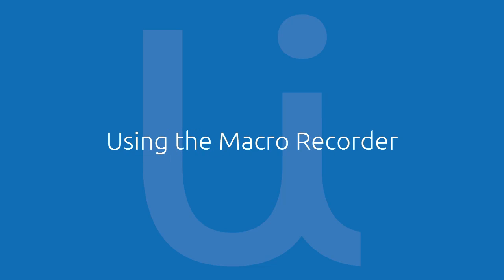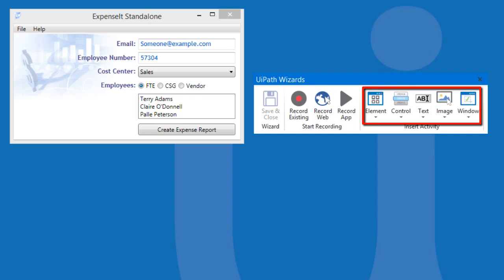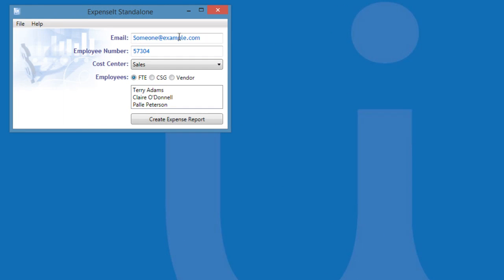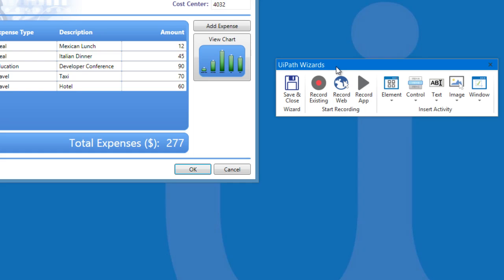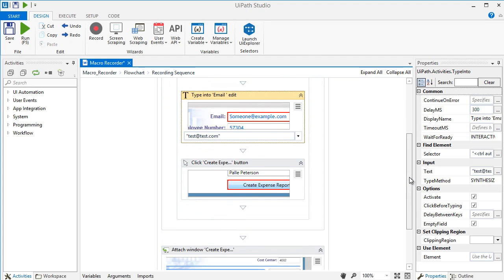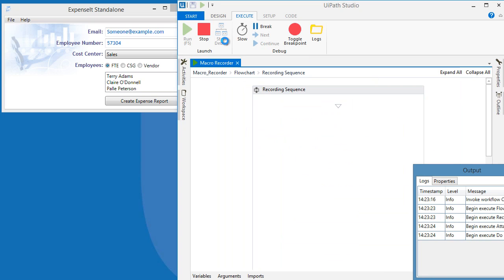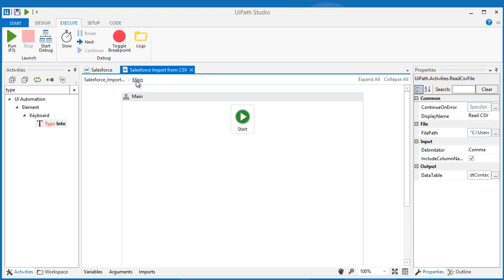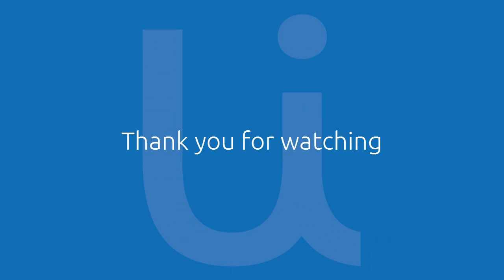Macro Recorder - UiPath Studio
In this video, we will discuss UiPath's macro-recorder, which is the easiest way for you to start building from simple to complex automation. This tool allows you to record mouse events and keyboard activities to generate automation scripts. The activities are arranged based on the sequence of actions being performed in the screen.